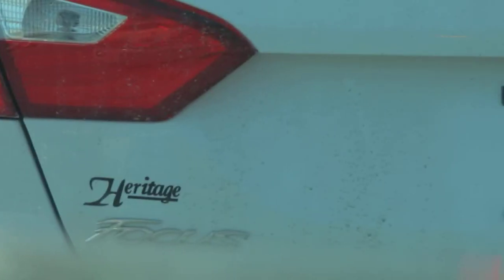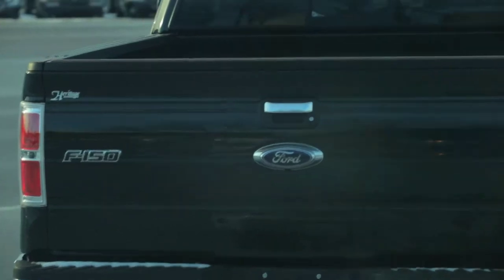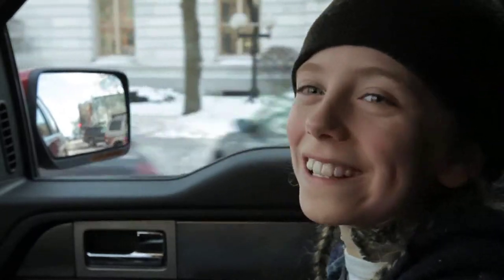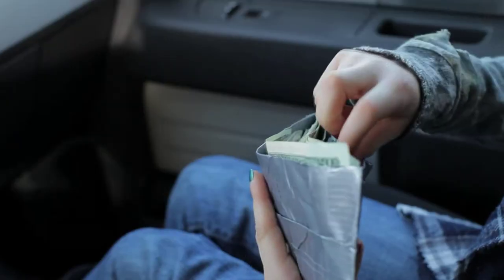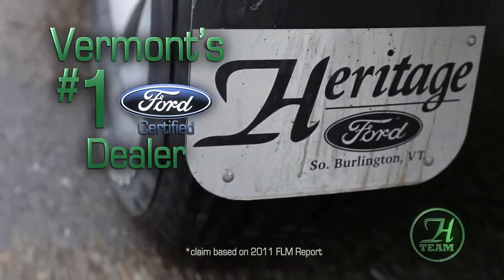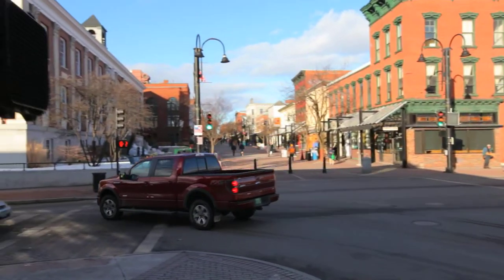Heritage Ford "Haddidle"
Rusty DeWees explores the fun new game you can play in your car.